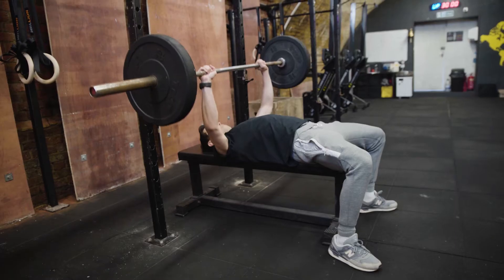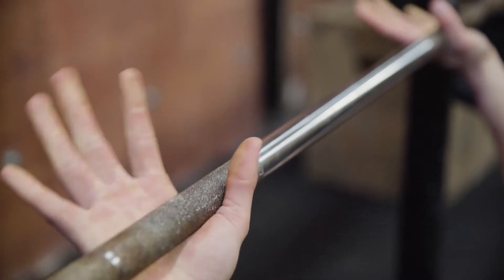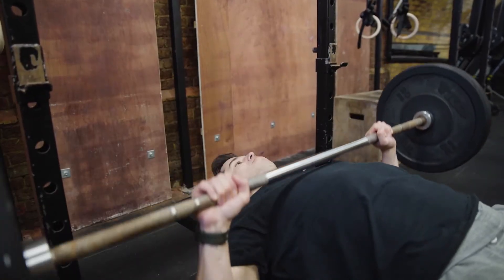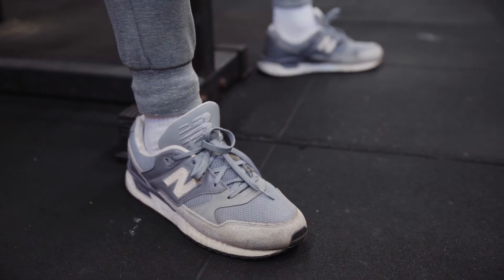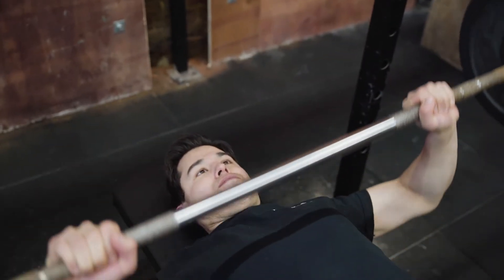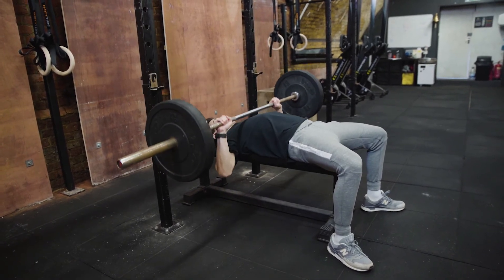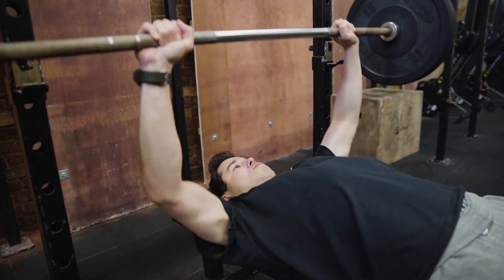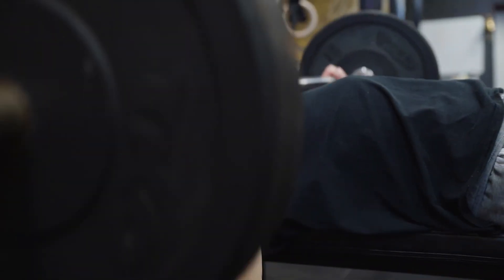How To Bench Press? - Tutorial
💰 Contribute directly with Crypto - BTC: bc1qn2rt0k0xzqd3enfl87zu7lv7xgyu09aff3qe39

💰 Contribute directly with Crypto - ETH / USDC/ HEX: 0x1911568f4A0B8D9A96CDc5b8f82a8774c55D7eCc

💰 Contribute directly with Crypto - BNB/BUSD: 0x1911568f4A0B8D9A96CDc5b8f82a8774c55D7eCc

My ENTIRE Camera and Recording Equipment